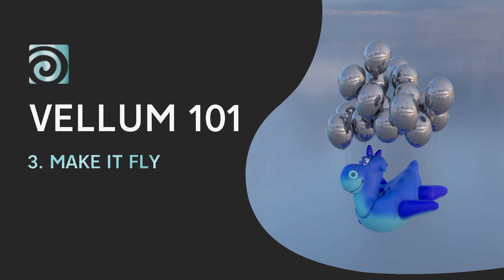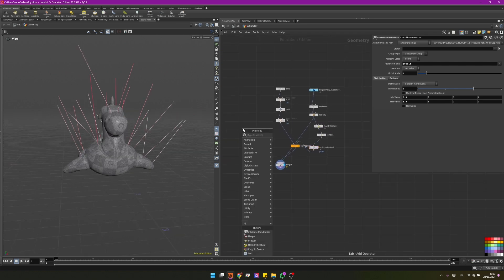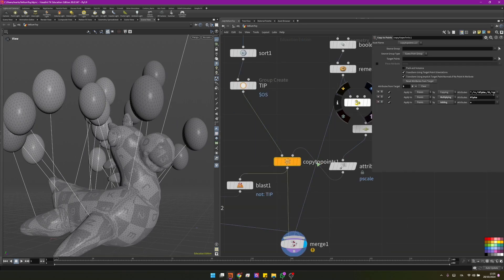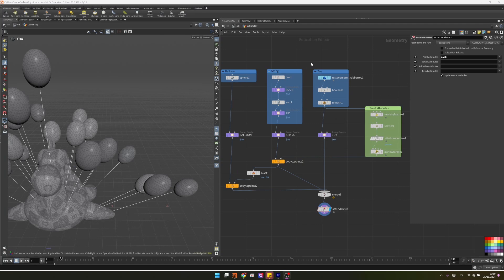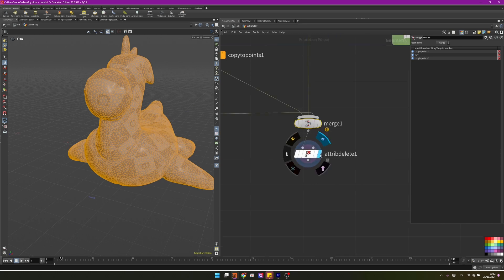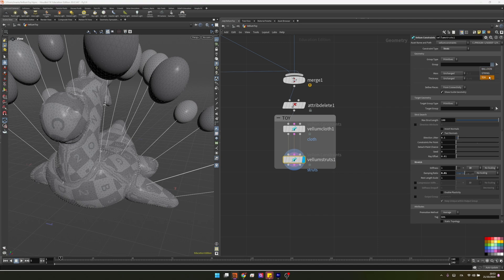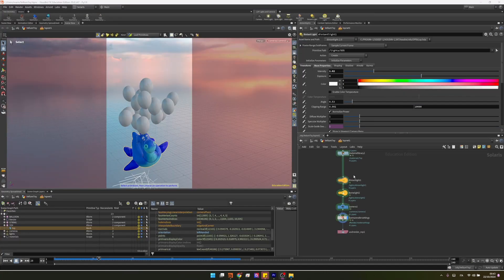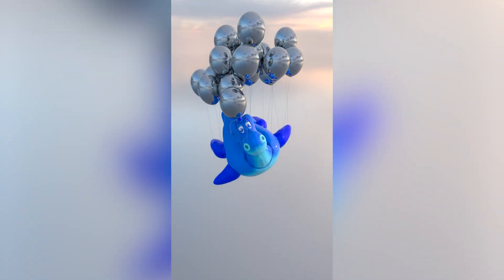Vellum 3 - Create Flying Balloons in Houdini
In this third video of the Vellum 101 series, we’ll dive into combining different constraint types:

🧵 Cloth
💨 Pressure
🧶 Hair
✂️ Stitch
🛠 Struts

Plus, we’ll cover lighting and rendering in Solaris to bring it all together!

Making Minecraft Real with Houdini | Beginner Houdini Tutorial

CHAPTERS
00:00 - Intro
00:16 - Clean Rubber toy
01:02 - Group sorting
02:02 - Place the strings
03:13 - Create the Balloons
03:59 - Fix orientations
04:21 - Reduce intersections
06:05 - Clean your graph
07:07 - Strut Constraints
08:04 - Pressure Constraints
08:30 - Hair Constraints
08:50 - Stitch Constraints
09:22 - Set up your Constraints
10:12 - Set up your Solver
11:04 - Result
11:21 - Clean up
12:00 - Point Deforming
13:10 - Prepare to solaris
13:47 - Into Solaris
14:03 - String width
14:35 - Dome light
14:52 - Get Rubber toy texture (Quick tip)
15:51 - Final touches & Camera Animation
16:39 - Materials & MatX library
18:00 - Render and Final thoughts